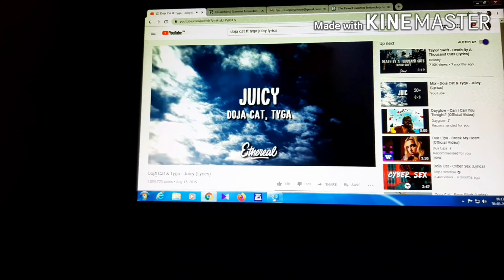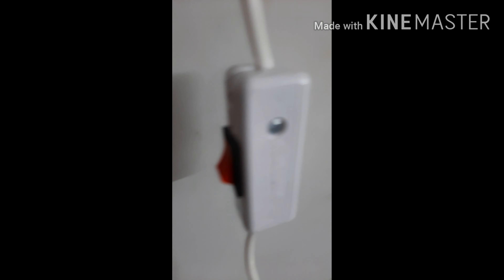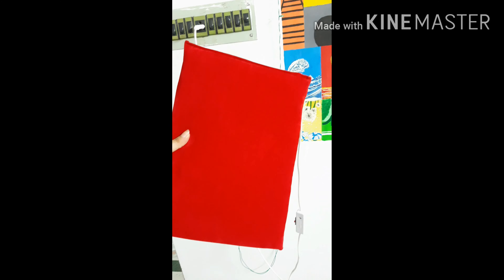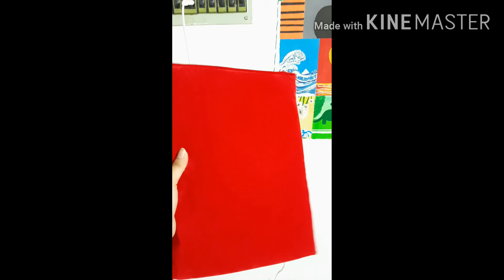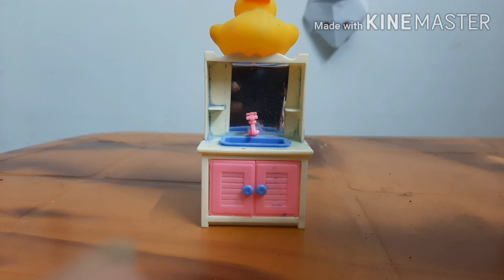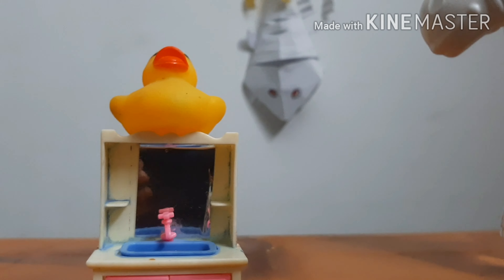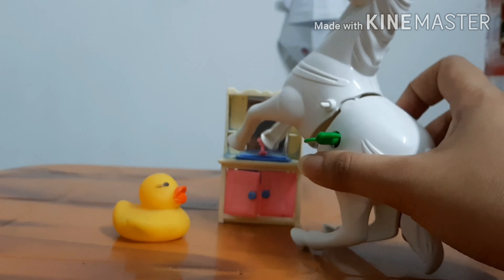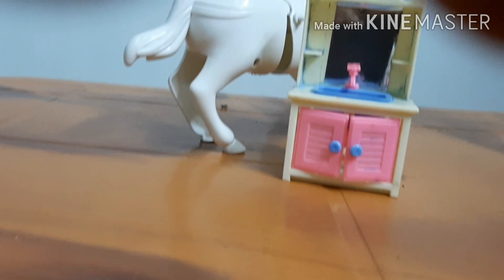Did you wash your hands today? Day-5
[01.04.20]

Welcome to my quarantine vlogs. ^π^

💙 My Social 🌈